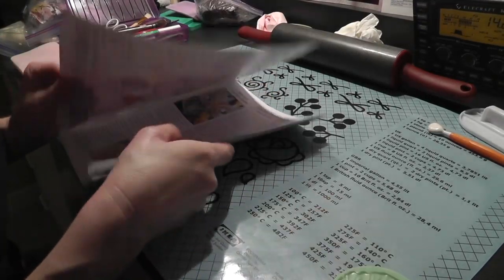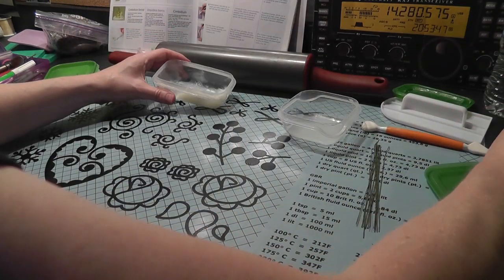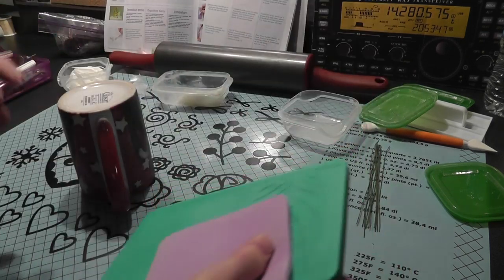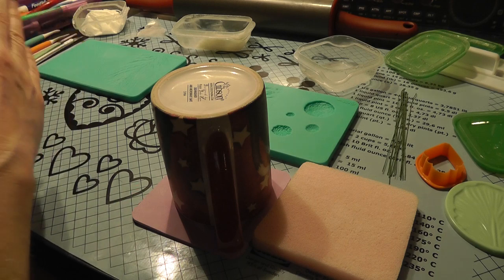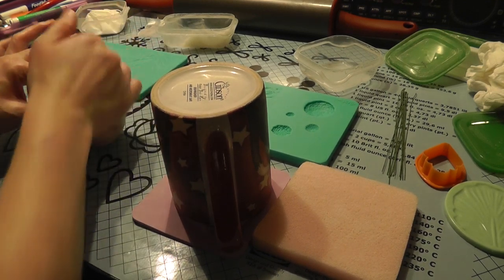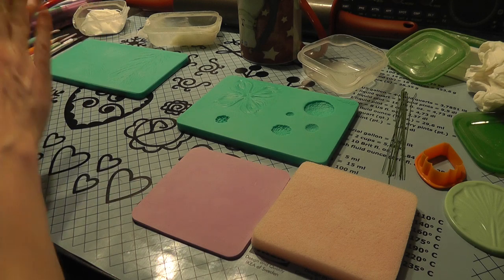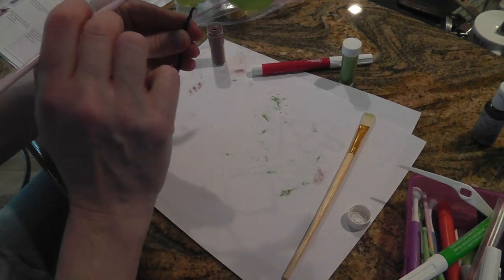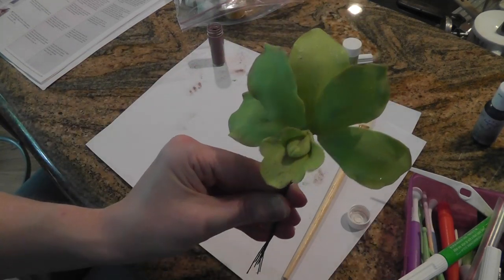how to make orchids out of gum paste/fondant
How to make gum paste / fondant orchids